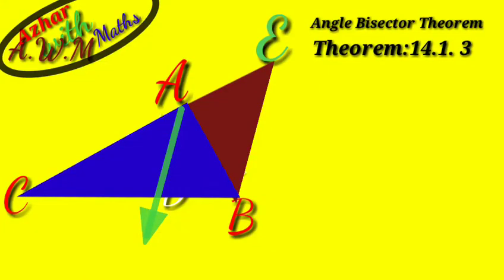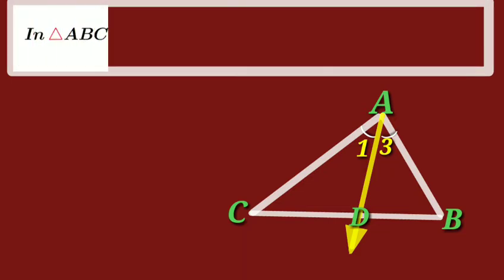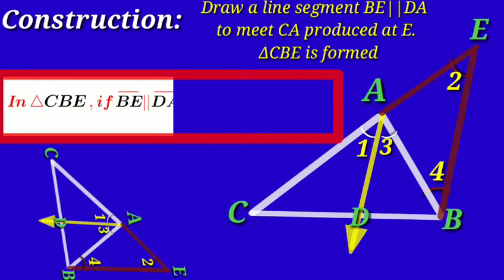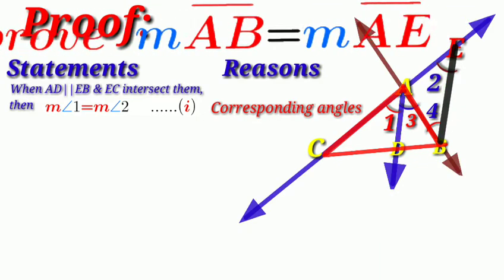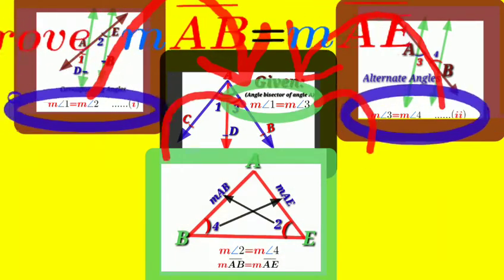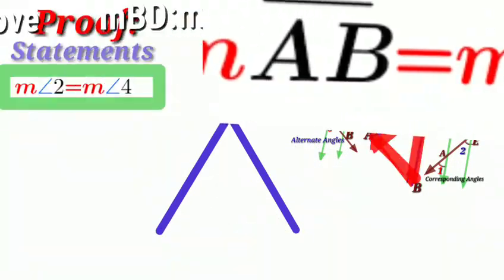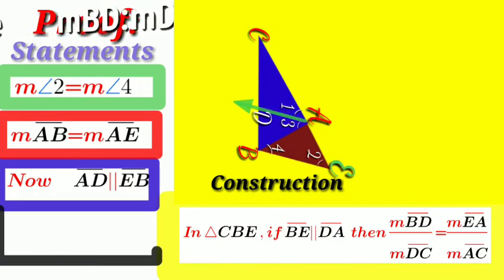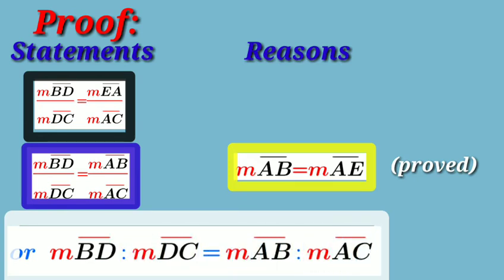Theorem 14.1.3 Class 9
ratio&proportionproblemtheorem14.1. 3
class9maths(S.Group)theorem14.1.3